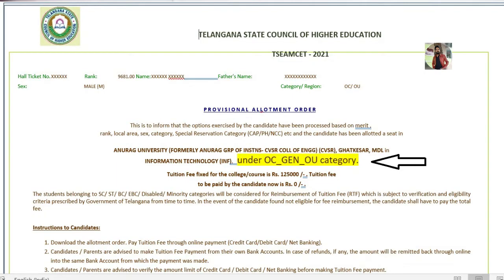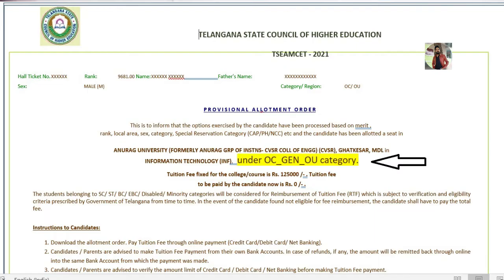How to do Internal Sliding in College ? II If I don't like my Branch How do i change in college?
My Short Films Channel:  Tea Time Talkies